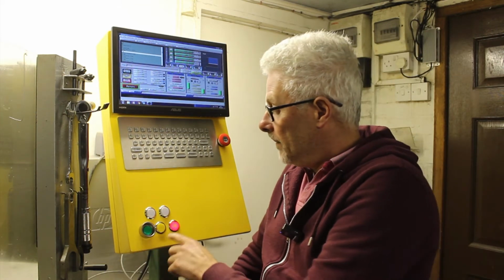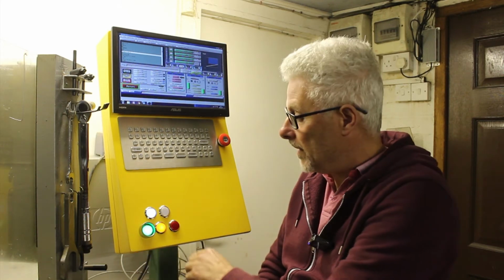DIY CNC Control Cabinet PT3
Here we go again this time I have got my DIY control panel to work.
The first set of buttons all work ( after a fashion).
This is the main group of controls and the most important:-
Cycle start
Pause
Stop
Flood coolant
Mist coolant

Let me know if I have missed anything with these. Next will probably be the speed and feed overrides. Finally in the first iteration of this panel will be the MPG ( manual pulse generator) and axis selection switches.
Cheers